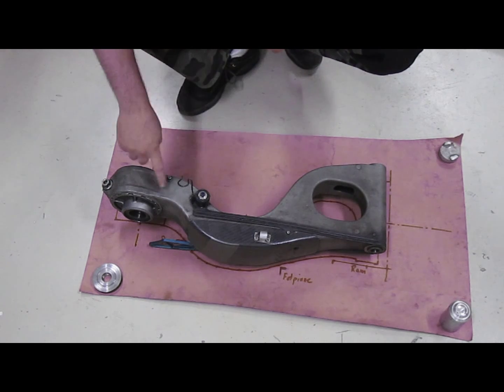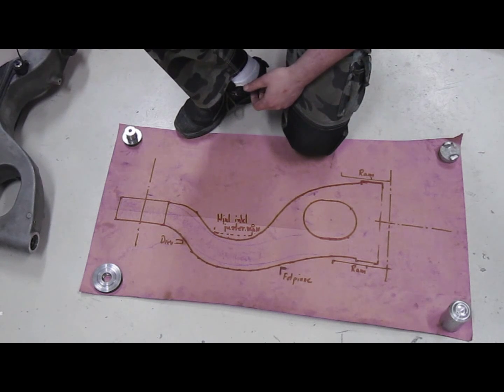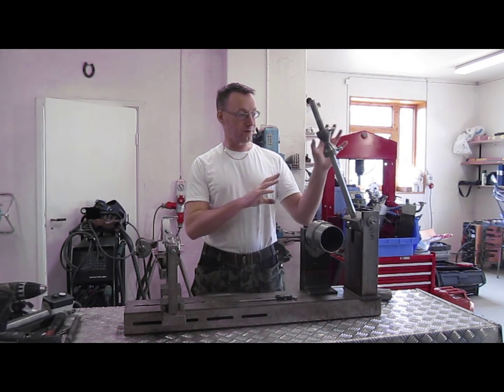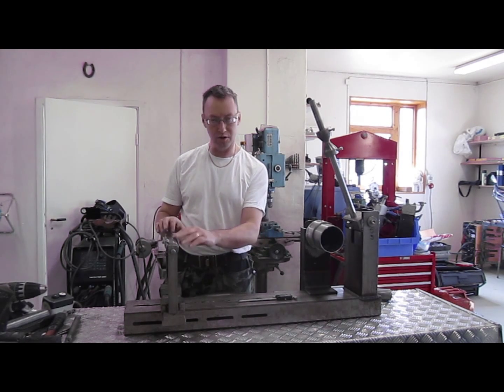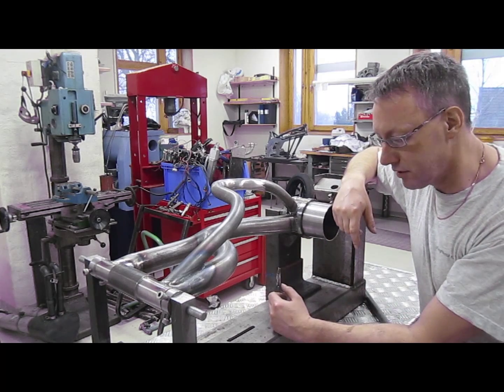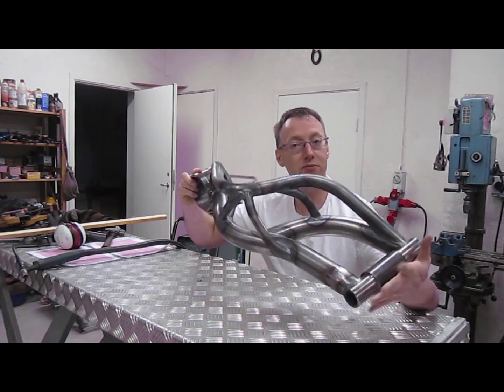Husaberg 650 DOHC, part 9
Building a Supermono frame. This time descibing the manufacturing of
the single sided swing arm.